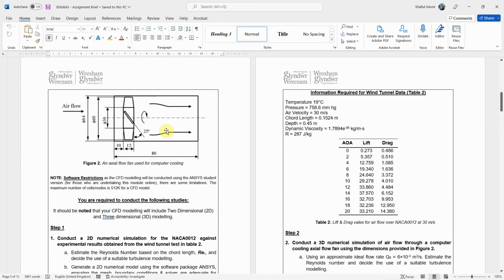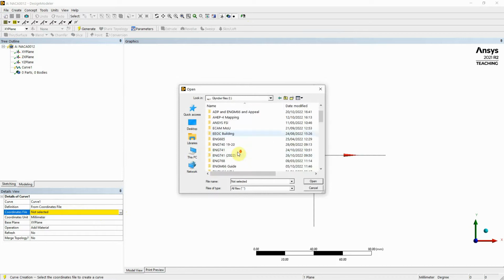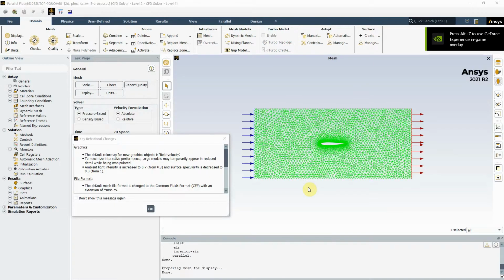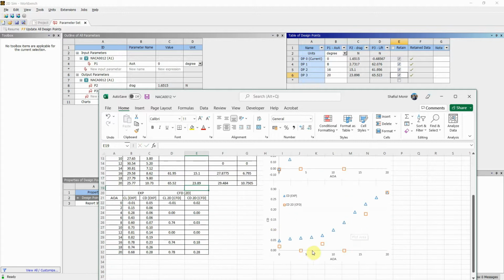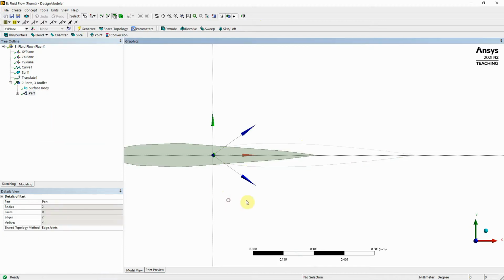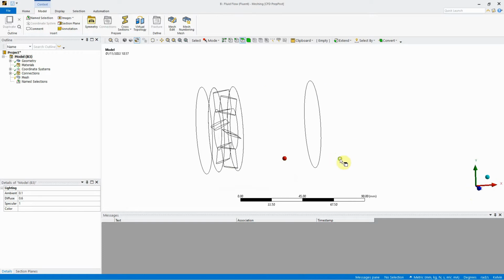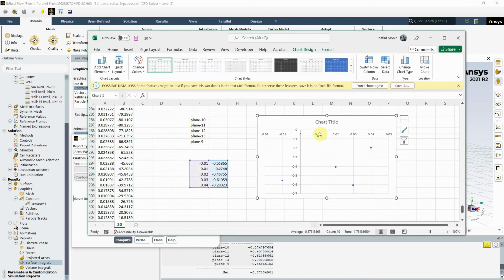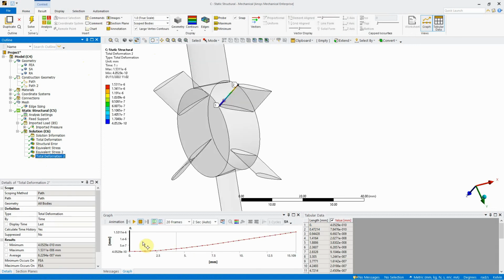ENG6A5 Mechanical Engineering Modelling & Simulation